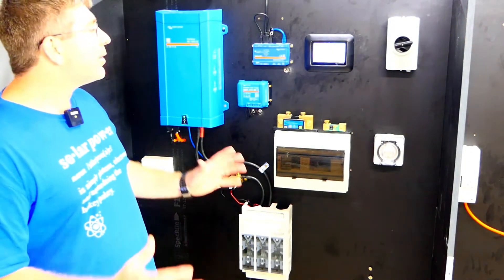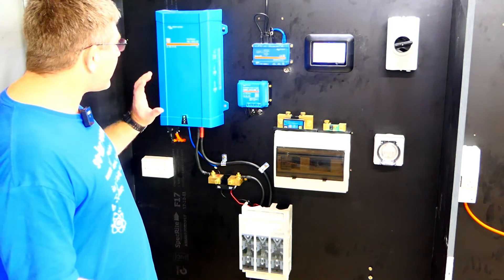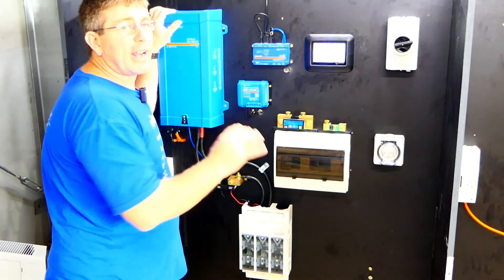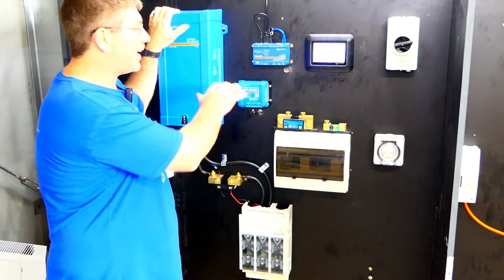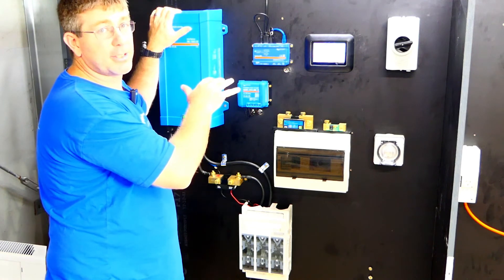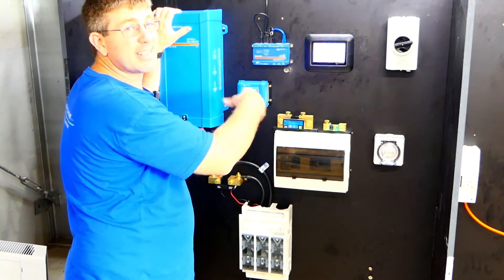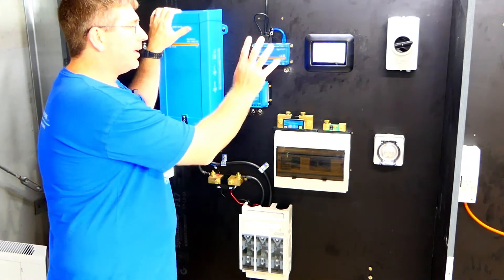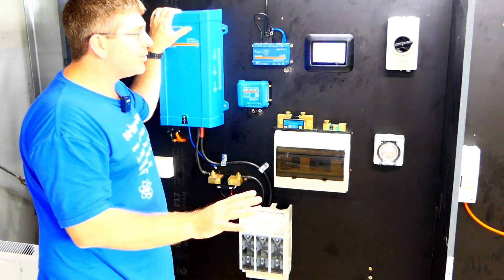Victron Off Grid Solar System - What You Need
In this short video, Mike takes you through the components you need for a Victron off grid solar system.

We love the off-grid lifestyle, so we make videos to help and inspire your off-grid journey.